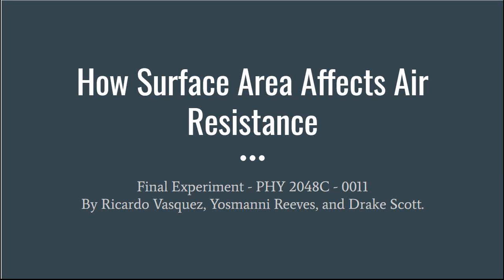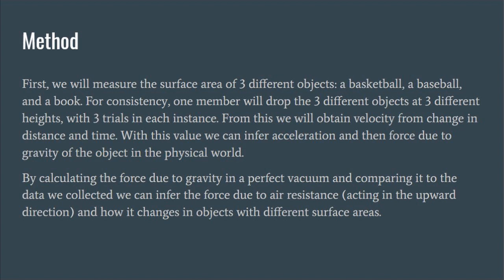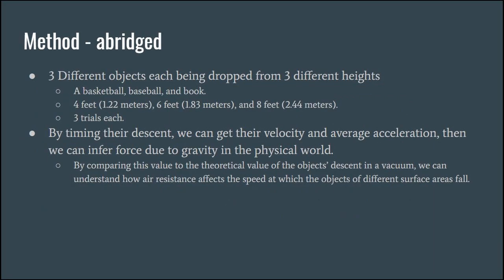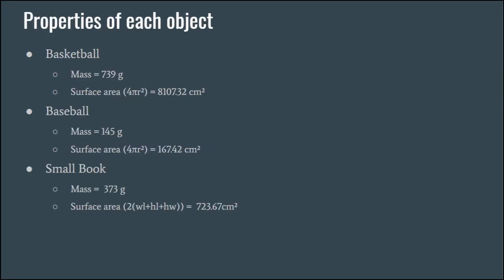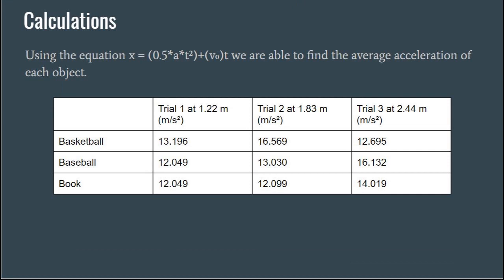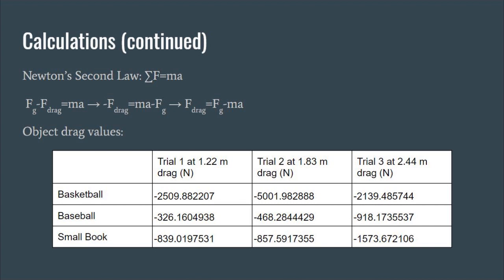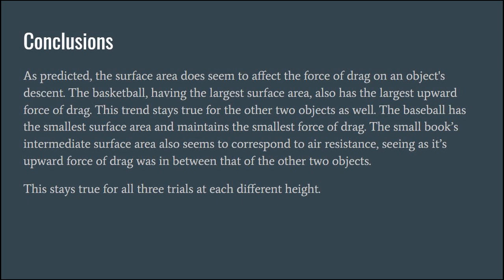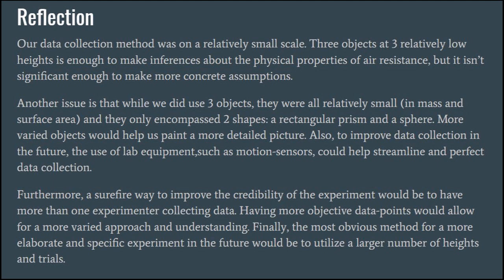Final Project - Group 5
PHY 2048C 0011
Drake Scott, Yosmanni Reeves, Ricardo Vasquez